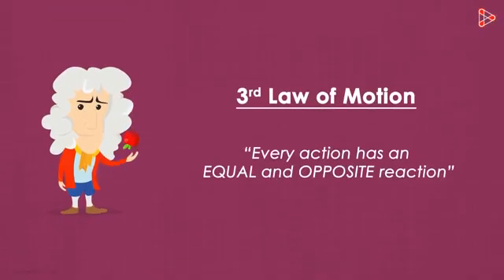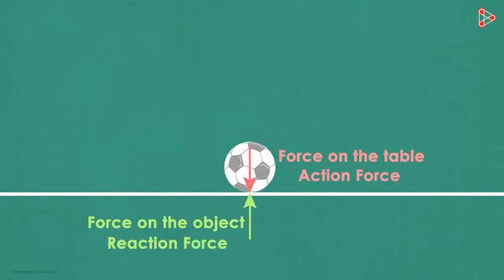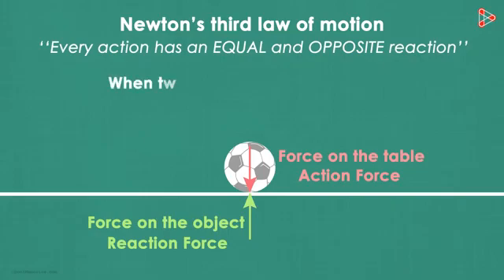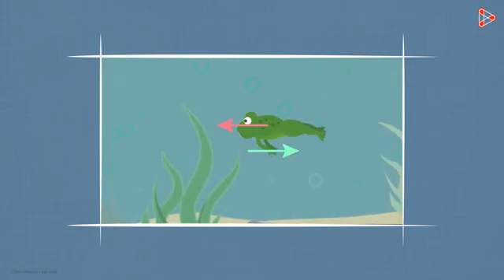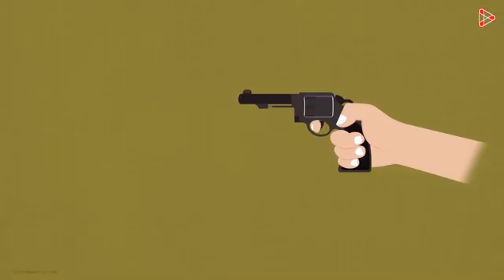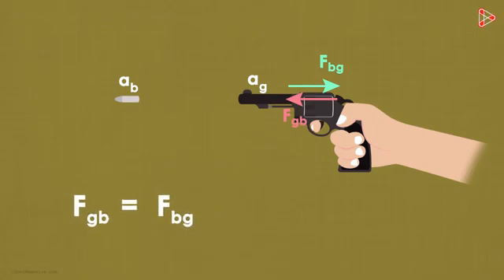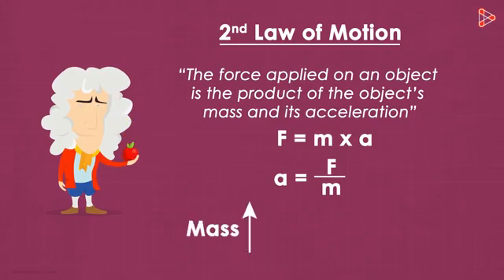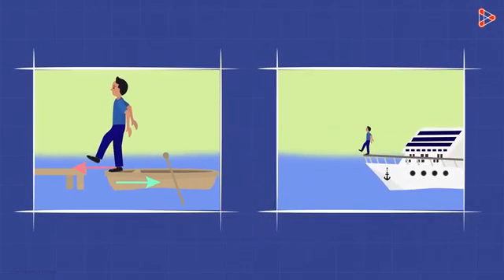Kishor sir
3rd Law of motion